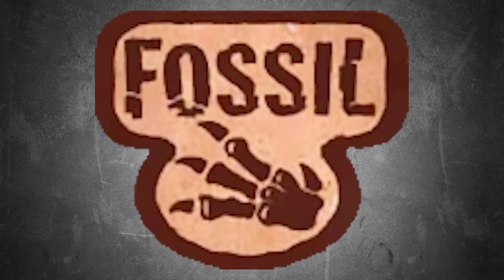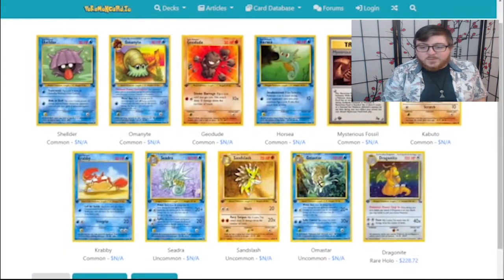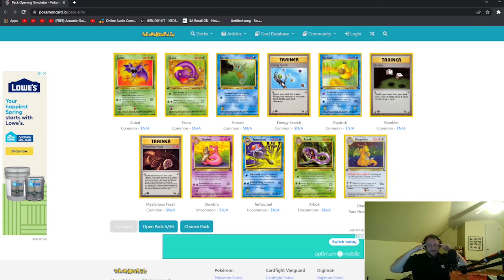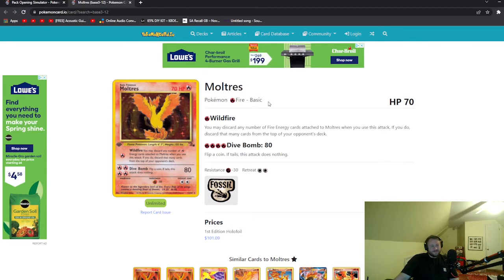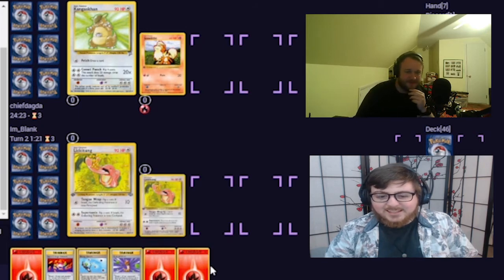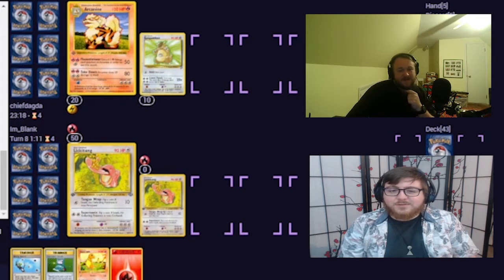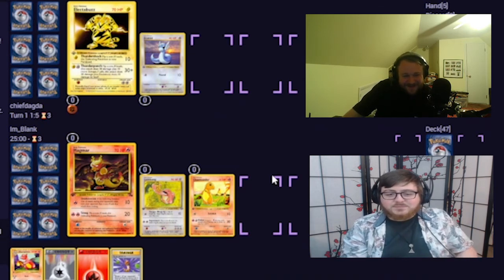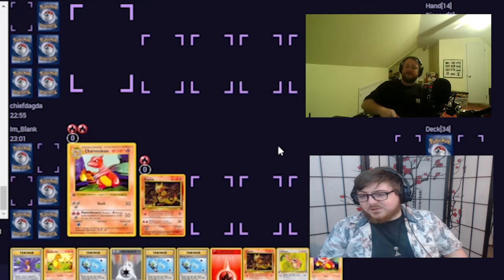Pokemon TCG Progression #3 | Fossil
Time to dig up the past and throw down. I have managed to get my "rivial" ChiefDagda/Luke into feature in this series. We're going to open some booster boxes, go to MCDonalds and even pick a few cards before, building a deck with all of the cards we own before throwing down to see who prevails!